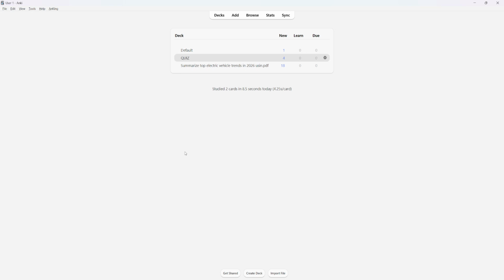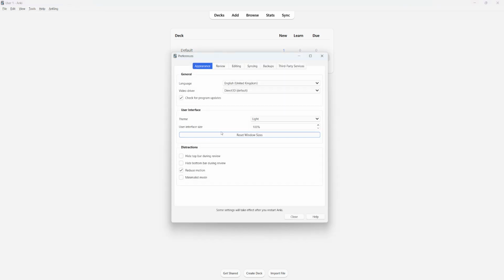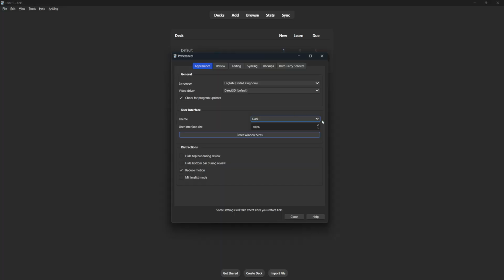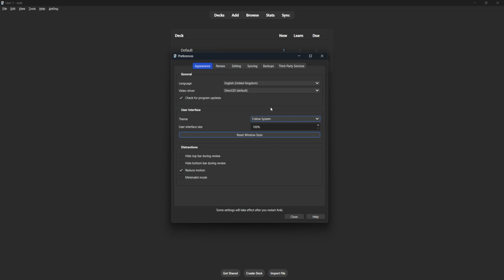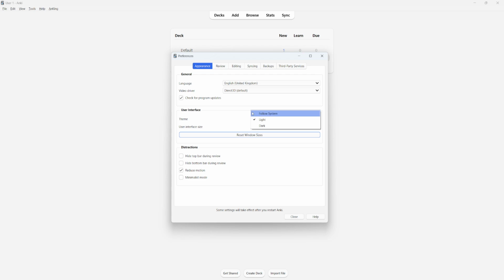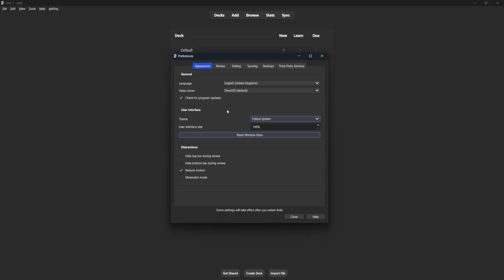How To DARK MODE Anki (QUICK & EASY) 2026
In this video, I'll show you how to dark mode anki. This is a full guide on how to enable dark mode in your anki application in 2026. In case you've been trying to switch to a more comfortable dark theme in anki, this is the video you need to see! 🌙✨